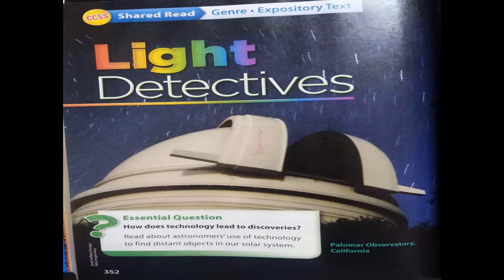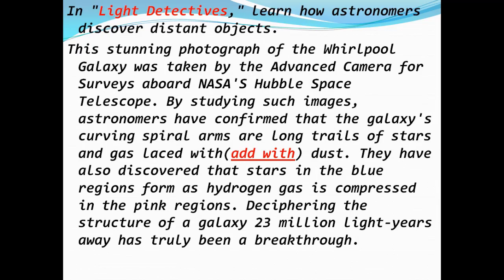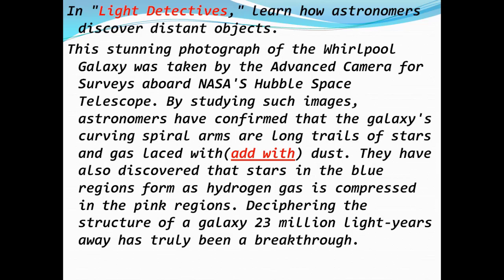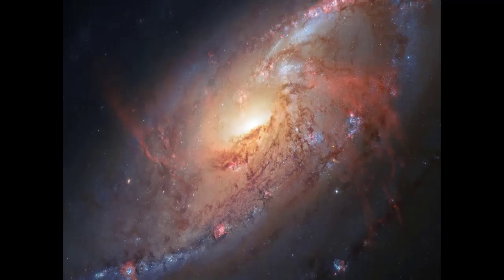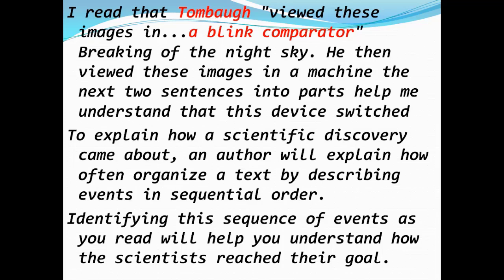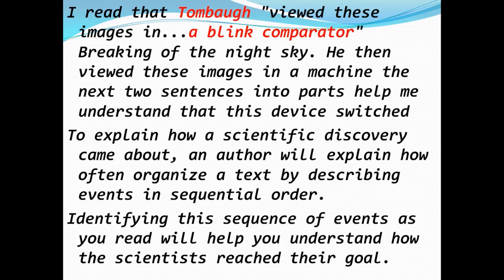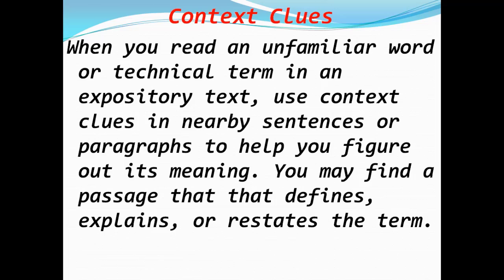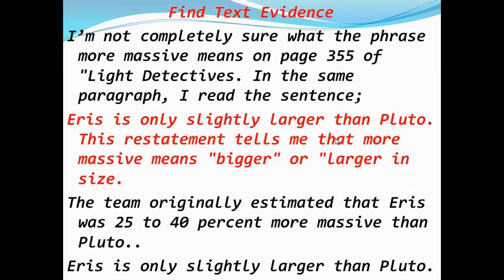Grade 6 English The Light Detectives